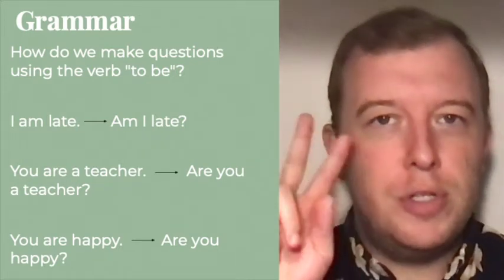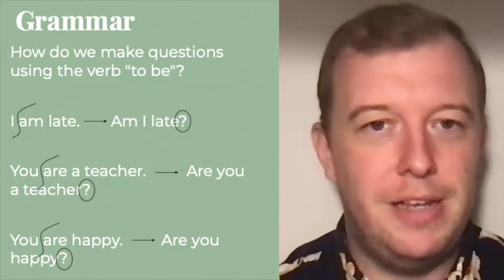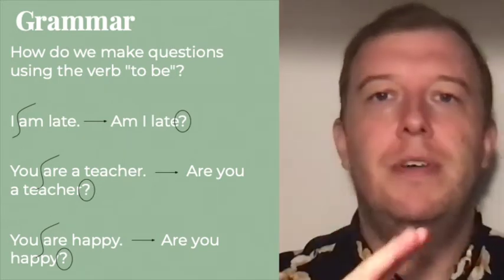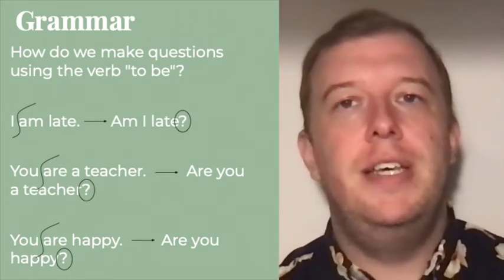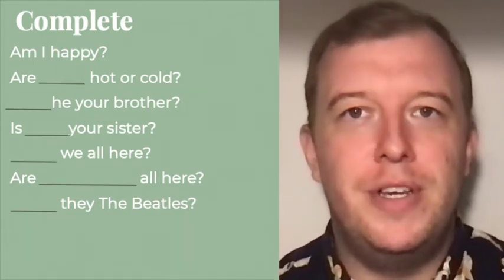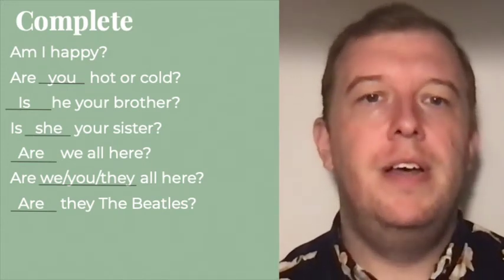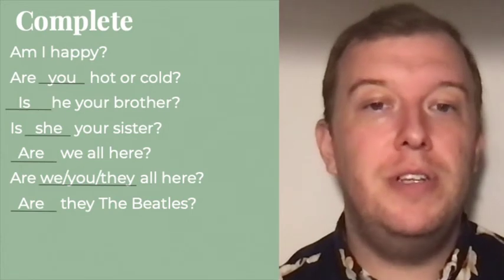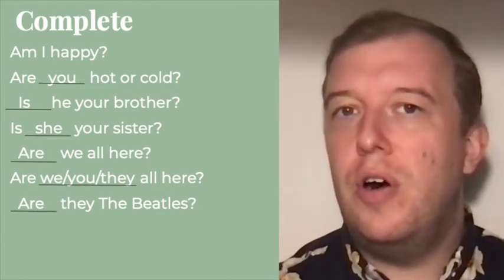Basic English Course - questions using to be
Overview
With Alex and Askademic, you can start speaking English today! Start your language journey and learn English online with this 90-minute course of beginners. Every lesson introduces a new concept, so you can build a stronger foundation and master the basics of English grammar with real-world practice.

Set a foundation in English with Alex Henderson! He will explain some basics of the English language and show you how to apply them to real life! In addition to grammar and vocabulary exercises, he will also help you sound more natural.

Completing this course will help you:
Learn how to use different English articles
Practice asking and answering simple questions.
Study new nouns and basic adjectives.
Practice English reading and speaking.
The verb ‘to be’ is a familiar starting place, and this knowledge applies in a variety of different settings. Alex will teach you the difference between ‘is’ and ‘are’ with a clear, concise description of English articles. Put your learning to the test with guided reading practice, simple practice questions, and several new words.

Grammar and vocabulary are the bridge that will connect you to the ability to speak and convey ideas in English. If you’re a beginner, it’s very important to lay a foundation of basic grammar rules and vocabulary.

Learn how to use different articles in the English language, as well as basic English vocabulary.